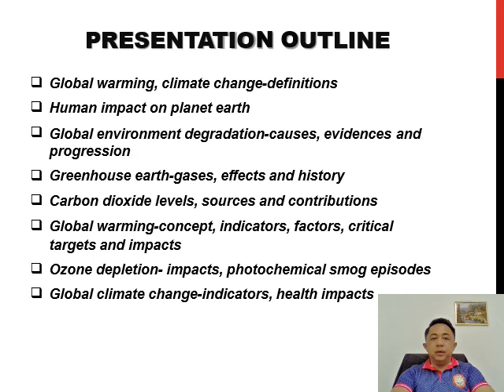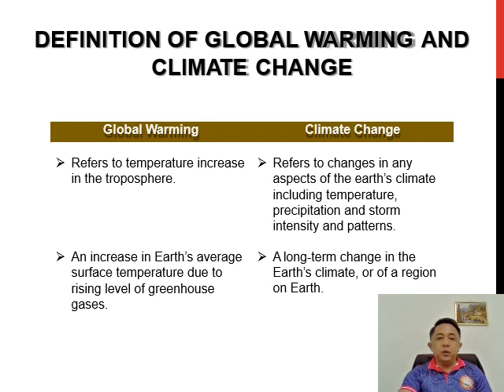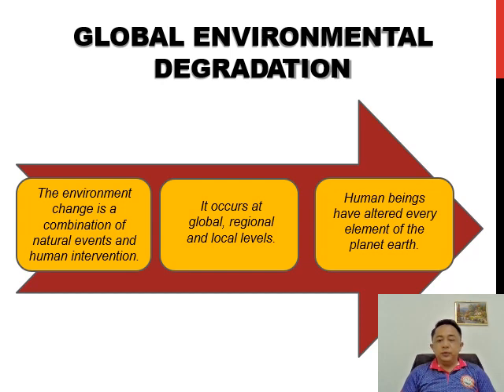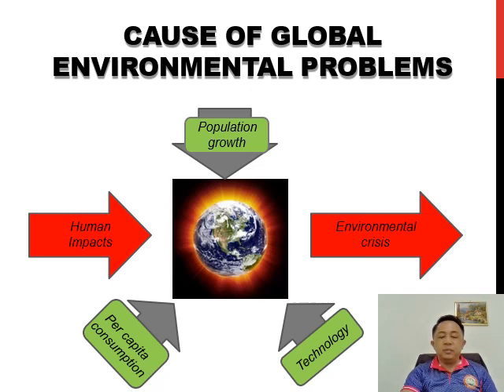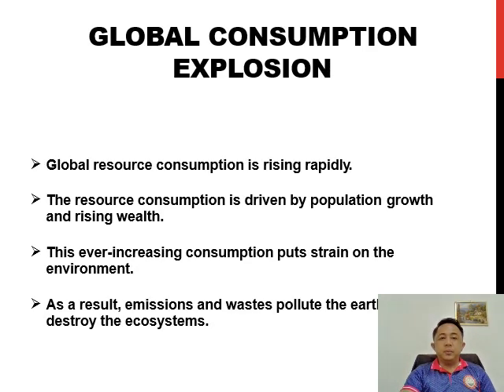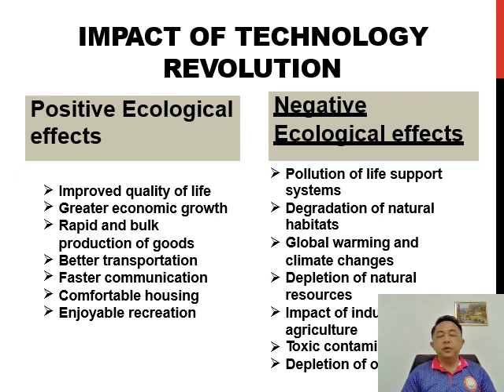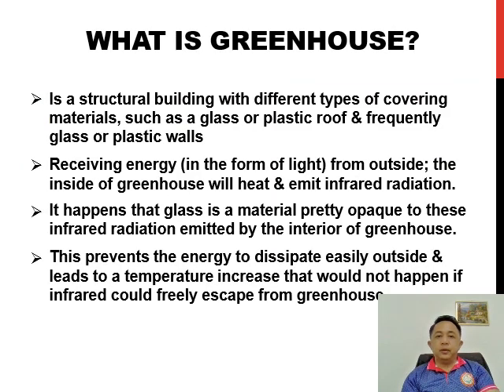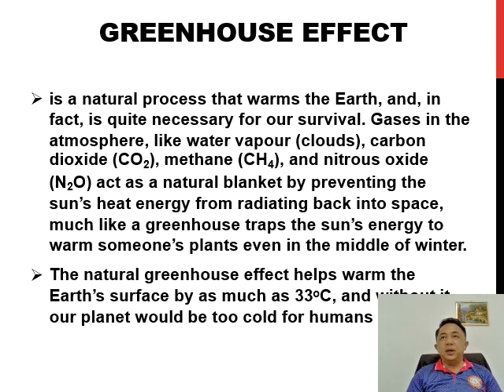Part 1 Global warming and climate change